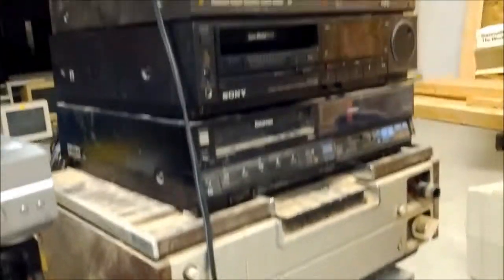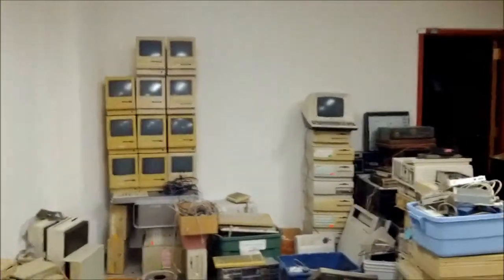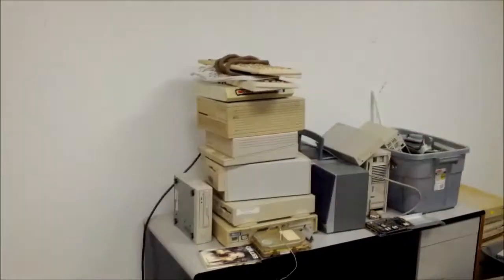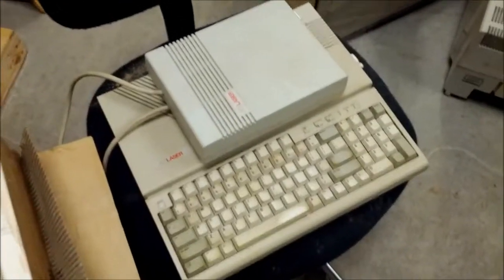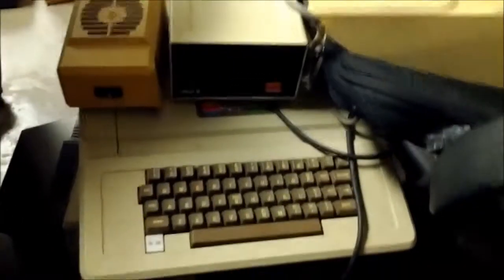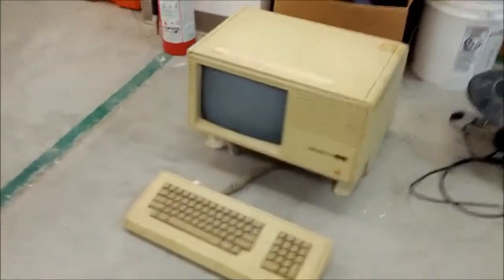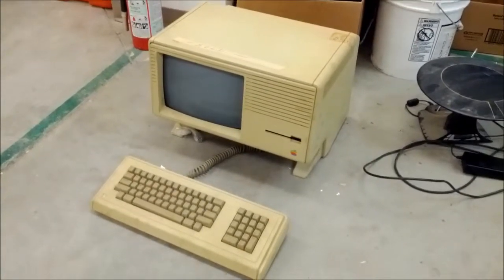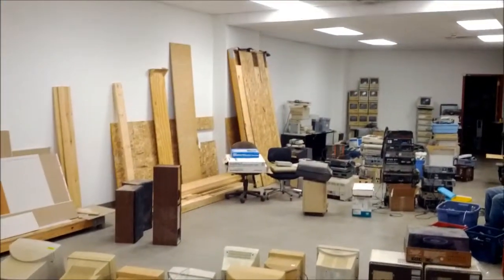Rethings - Sony Betamax Tandy Radio Shack TRS-80 Apple Lisa II, Etc.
Going through our pile of Sony Betamax players, Apple Lisa, Tons of other Apple products, the list goes on!

You're not going to find this stuff at Best Buy!